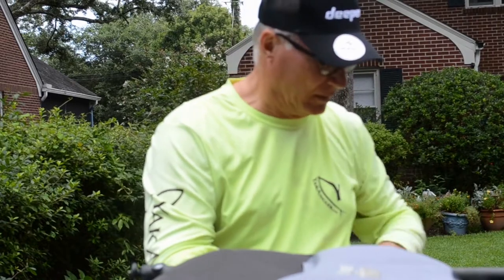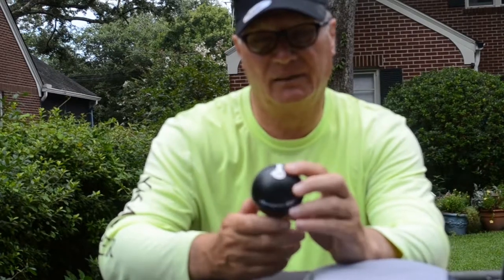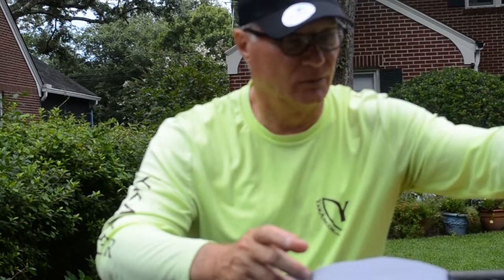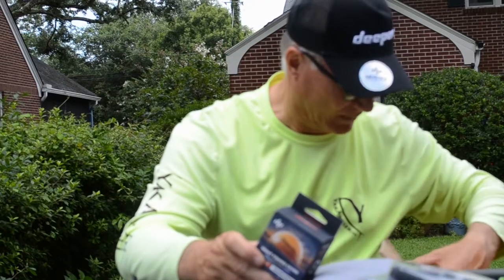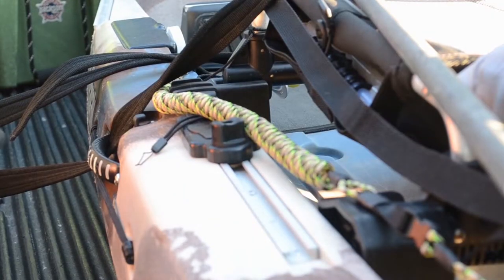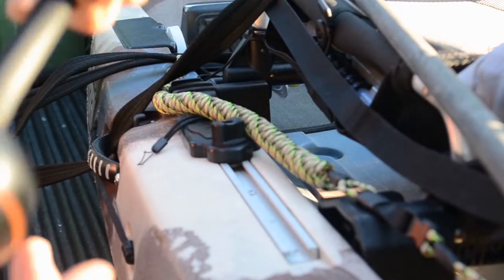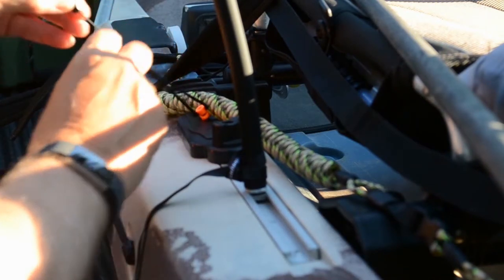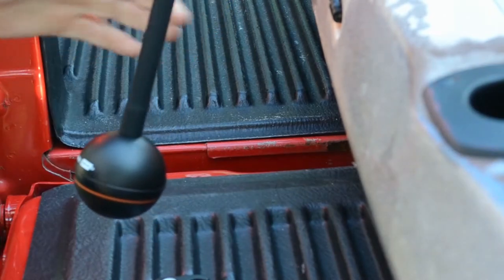Introduction of the Deeper Fish Finder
I will be testing the Deeper Fish Finder. This video explains the Deeper Fish Finder and the accessories that are currently available. There will be an additional four videos; maybe a few more. I will be testing the Deeper inshore comparing the units measurements of depth, water temperature, and display. Future test of the Deeper Fish Finder include freshwater drift fishing from a kayak, walleye fishing in Northern Minnesota from a motor boat, kayak fishing for smallmouth bass in New Hampshire, and night fishing for catfish.